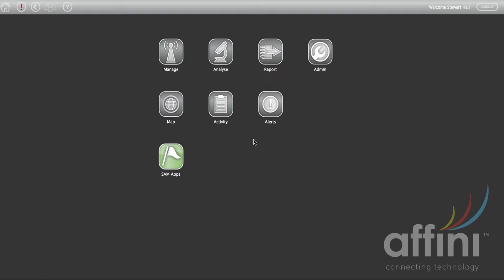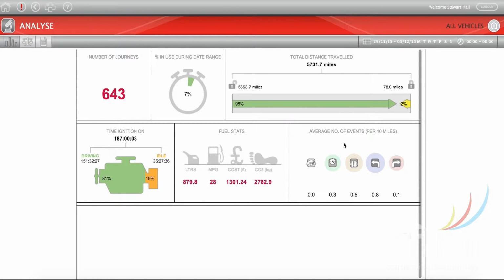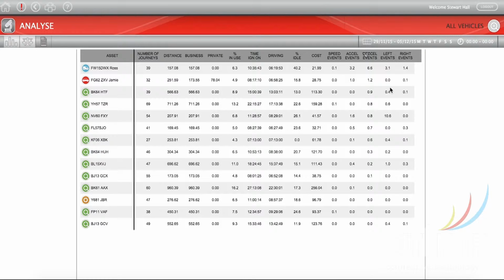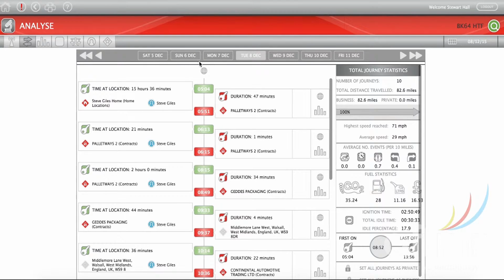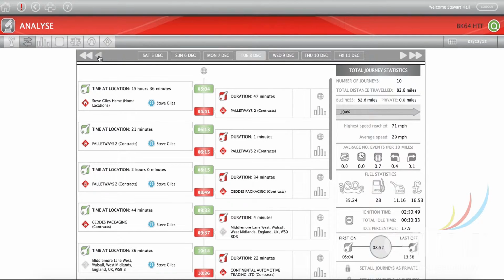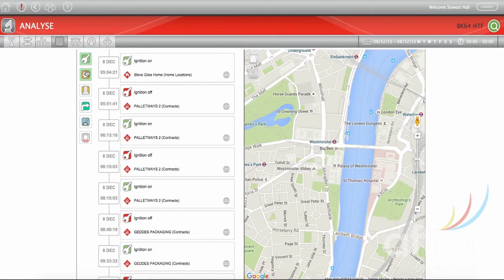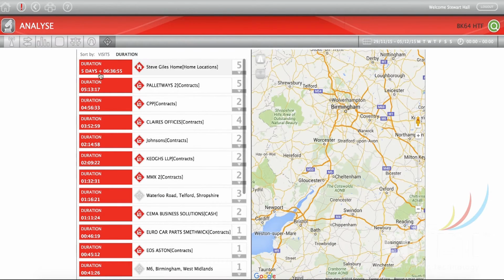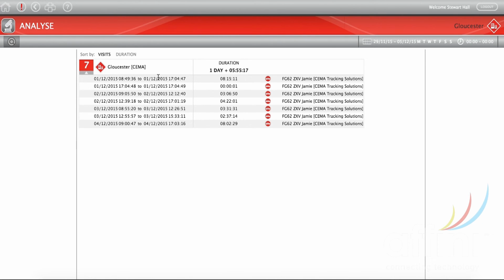Affini SAM page analyse